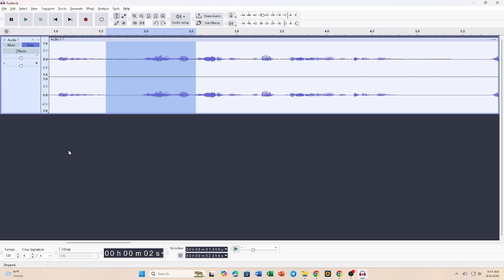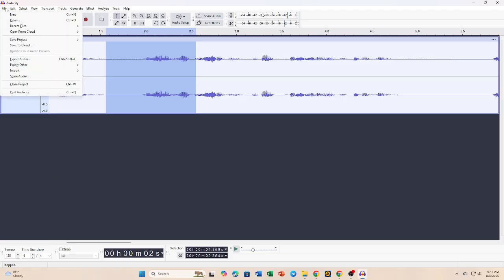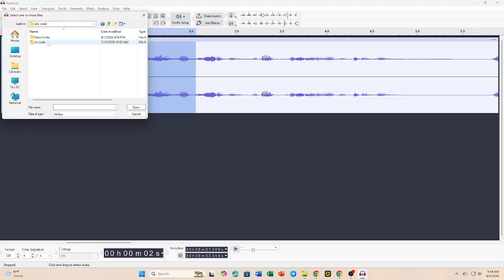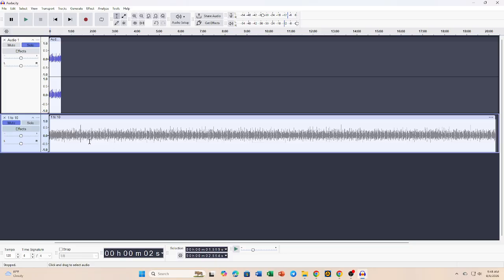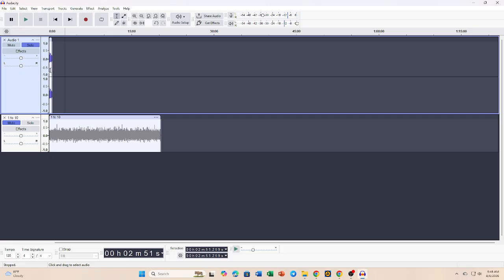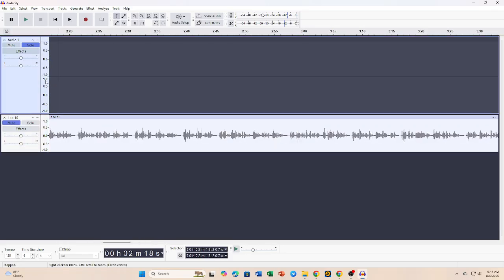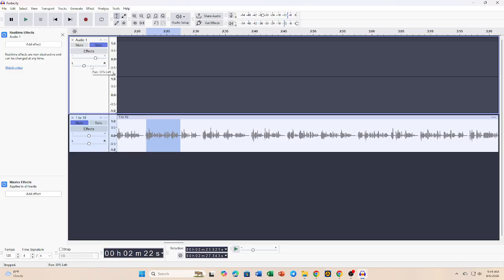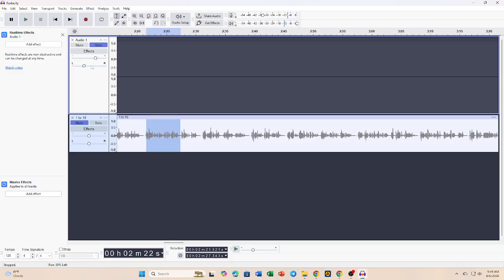How to Merge Audio Files in Audacity Full Guide 2026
Merge audio files in Audacity with this complete 2026 guide. Learn how to import multiple audio files, align tracks, combine recordings into a single project, mix audio seamlessly, and export the final merged file in your preferred format. Follow step-by-step instructions to merge audio files professionally in Audacity in 2026.